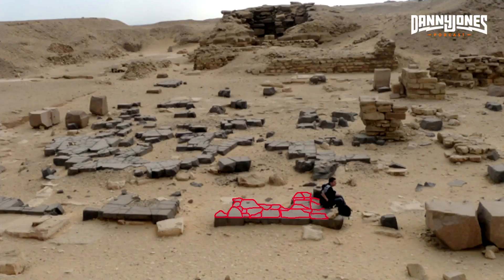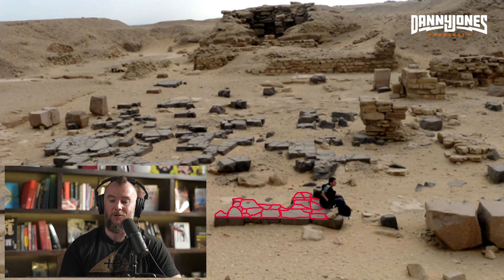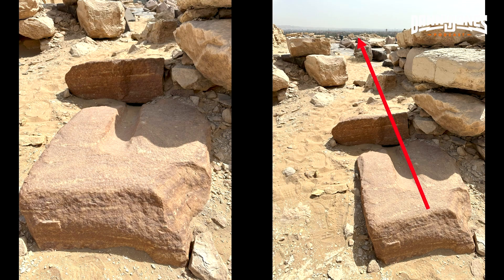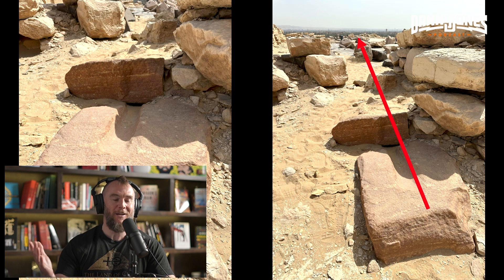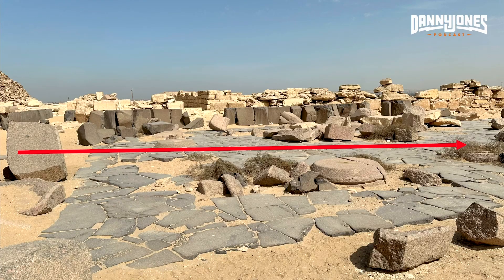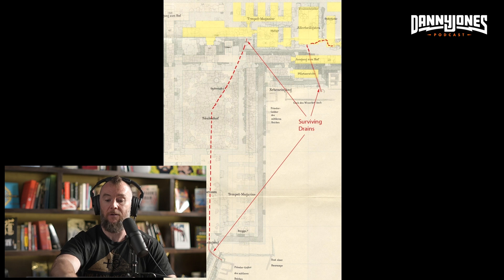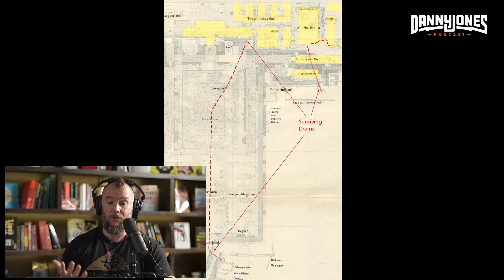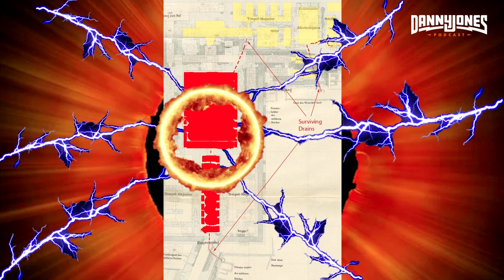Why These Rare Organic Materials Were Used to Build the Great Pyramid | Land of Chem